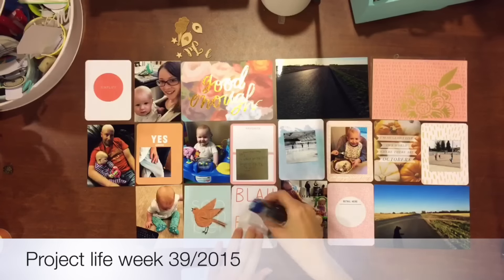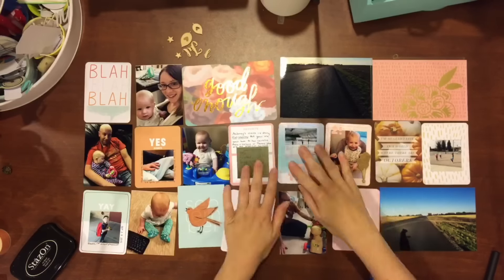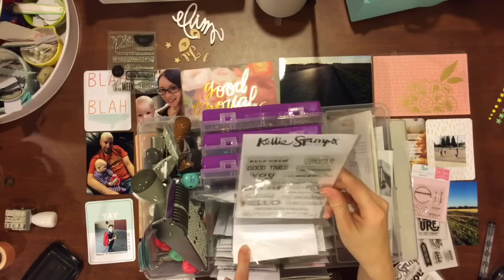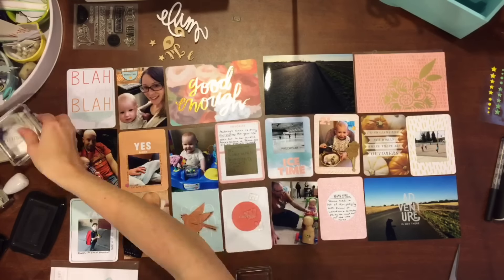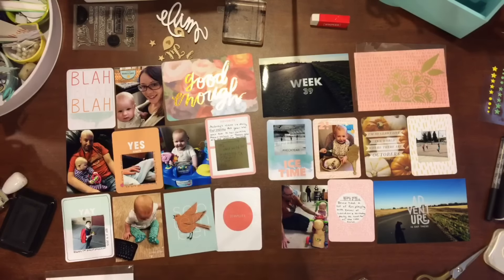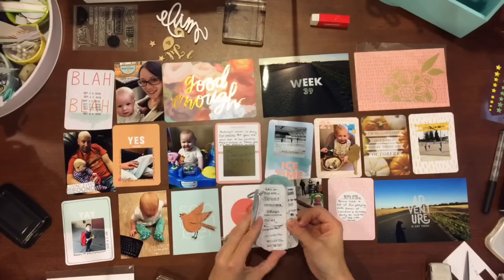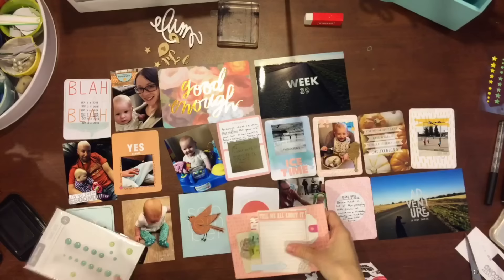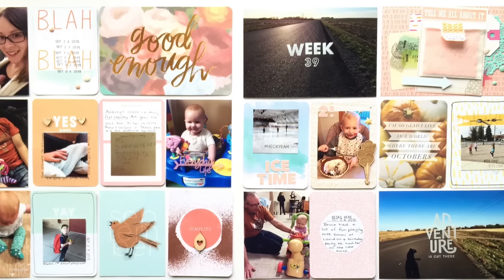Project life week 39/2015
Sharing with you a how to of my project life process of weekly family album for week 39/ 2015. Using studio calico brimfield kit for most of the cards.